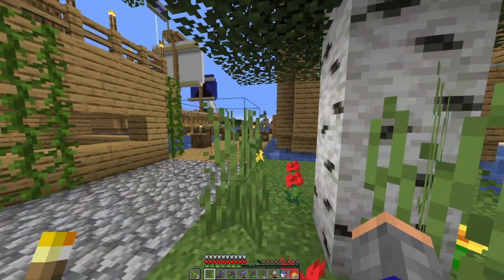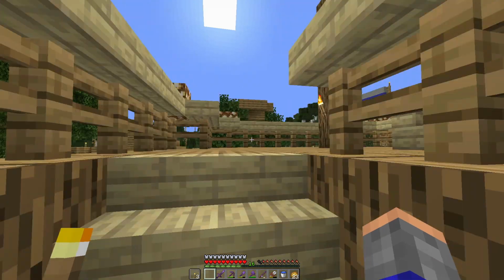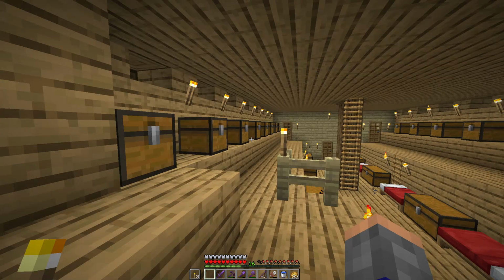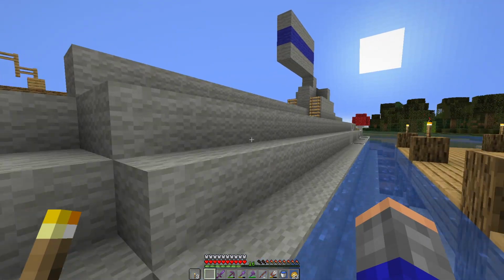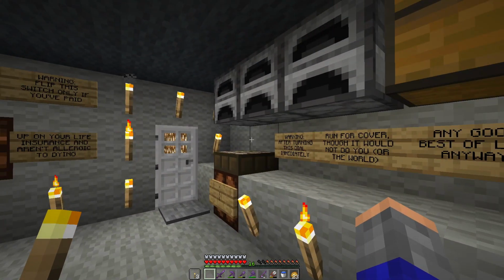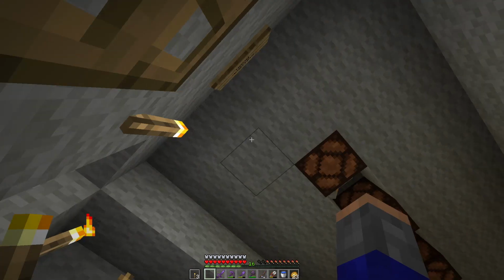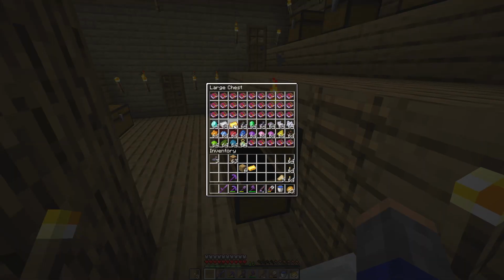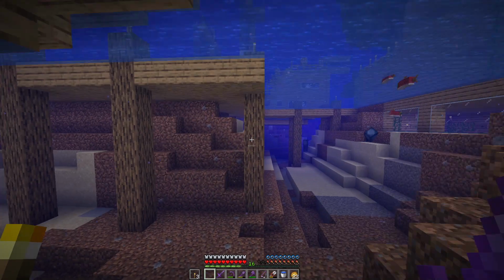First World - 18: Relics of a Bygone Era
A brief tour of North Spawn in my First World